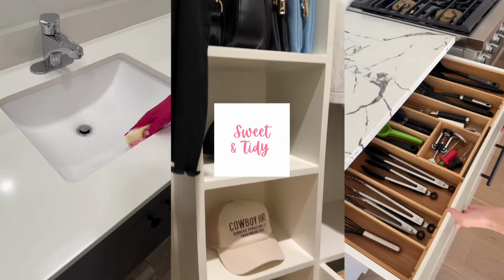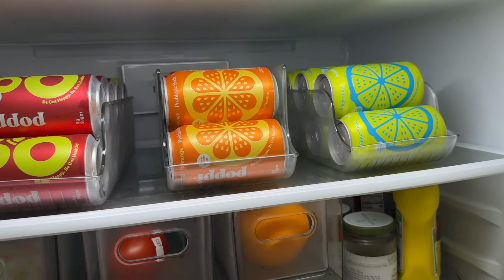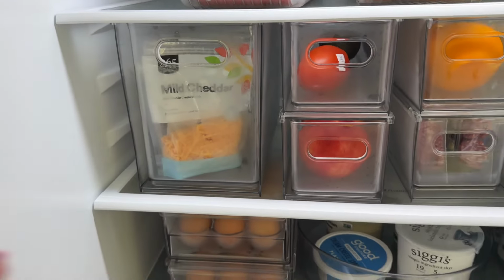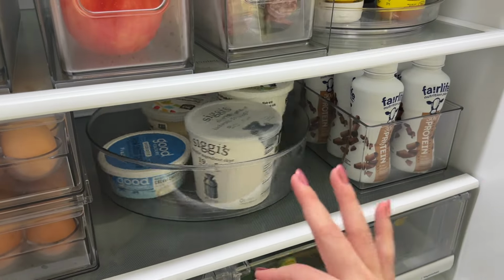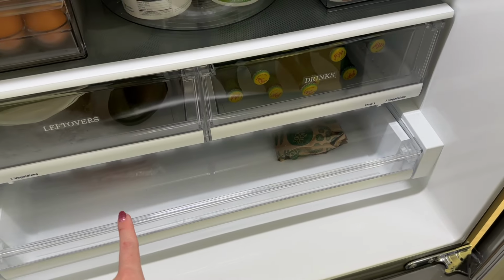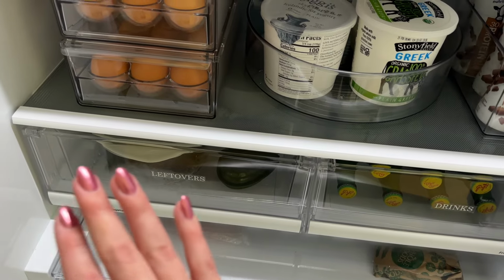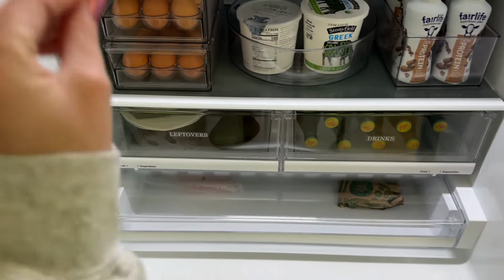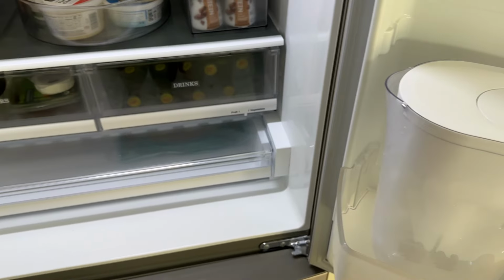HOW I ORGANIZE MY FRIDGE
fridge tour. fridge organization. how to fridge organization. professional organizer tips. kitchen organization ideas. fridge organization bins. pinterest fridge. aesthetic fridge.